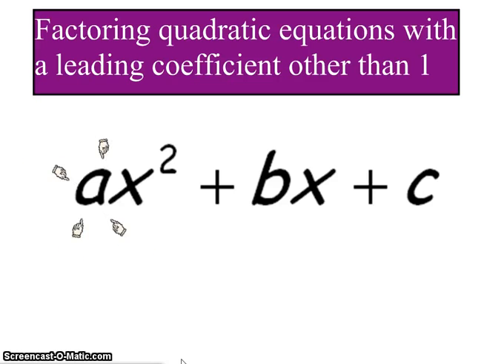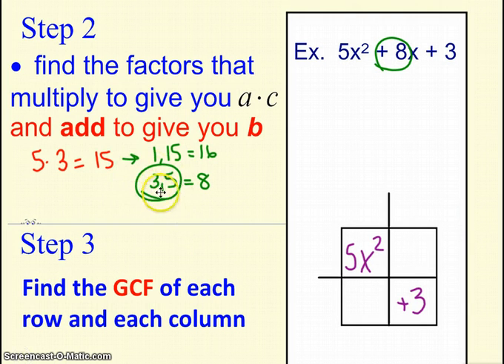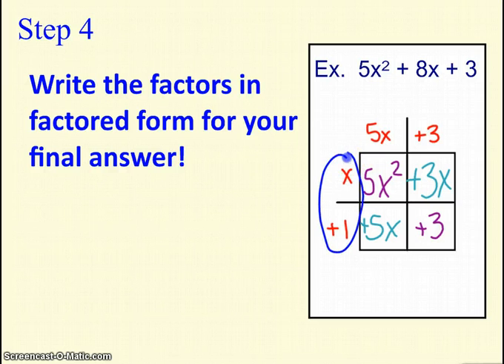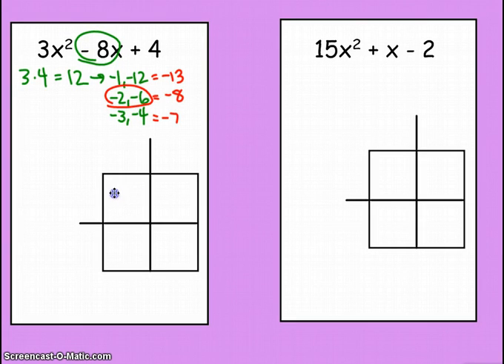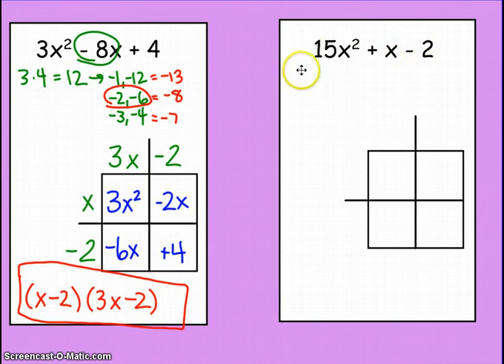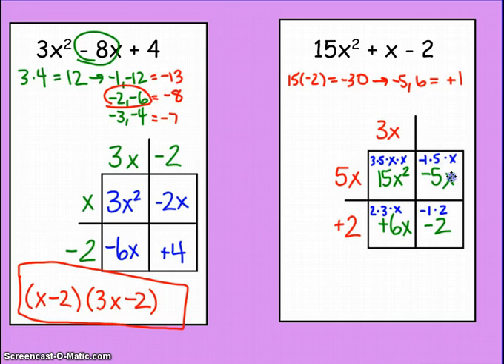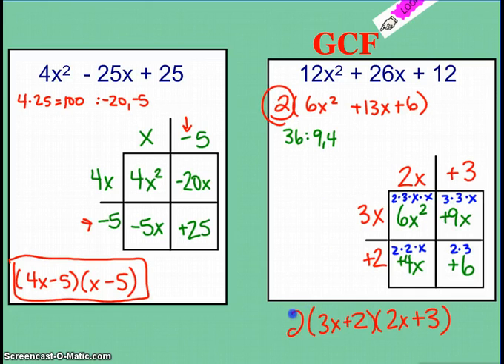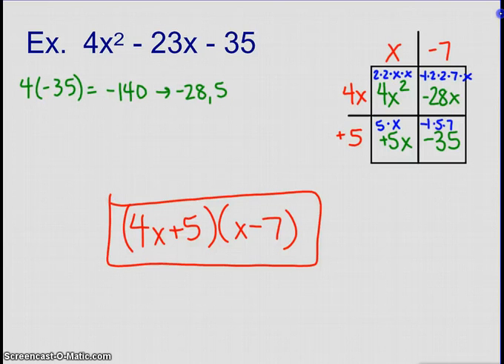Unit 5 Lesson 4